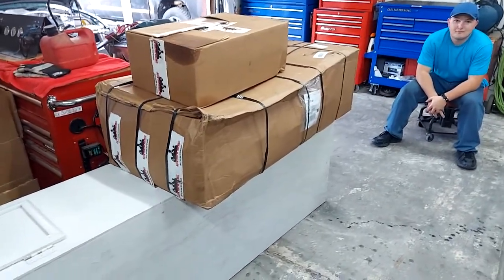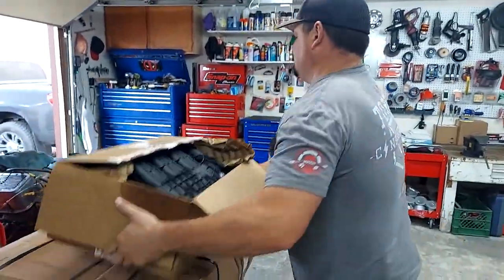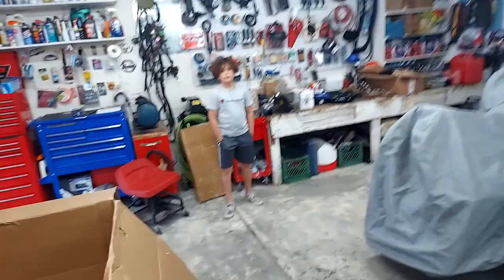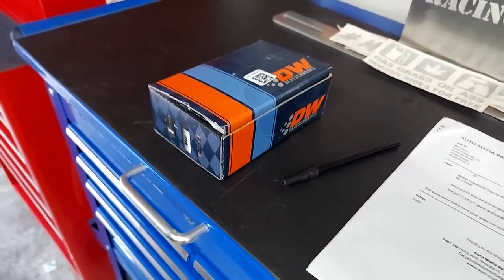Auto Mafia Racing Turbo Kit for S197 Mustang 2010-2014 Finally came in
This is the day the rest of my Auto Mafia Racing turbo kit for my 2012 Ford S197 Mustang came in and we did an unboxing of it, we have already gotten in the 3.55 rear gears and 1 piece aluminum driveline and they are installed, thanks for watching and be sure to Like and Subscribe

AMR COMPLETE SINGLE TURBO KIT (WITH EPA APPROVED CATTED Y PIPE) 11-14 V6 MUSTANG
SCT X4 HAND HELD TUNING DEVICE
AMR 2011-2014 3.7L V6 MUSTANG CUSTOM TUNE
catted Y Pipe
S197 DEATSCHWERKS 415LPH DW400 IN-TANK FUEL PUMP W/ INSTALL KIT
AMR 1000CC (95 LBS/HR AT 43.5 PSI FUEL PRESSURE) FIC FUEL INJECTOR CLINIC INJECTOR SET
NGK 6510 1 Step Colder Spark Plugs
Motive 3.55 gear kit and installation kit
Auto Mafia Racing Aluminum Driveshaft for 11-14 V6 Mustangs
BMR Driveshaft Safety Loop, GT / V-6 RED
Ported 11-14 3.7 Upper and Lower Intakes